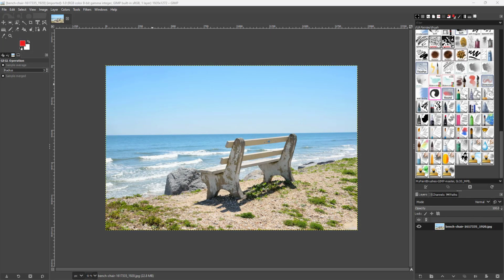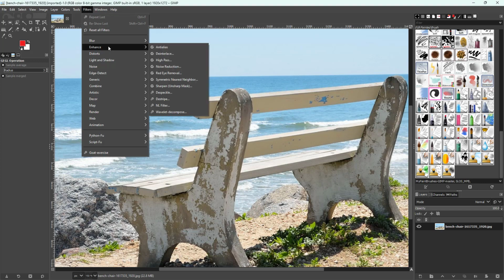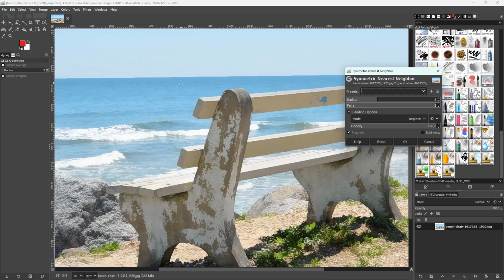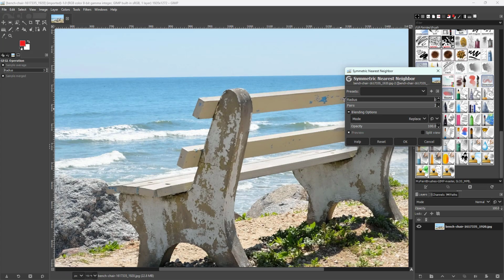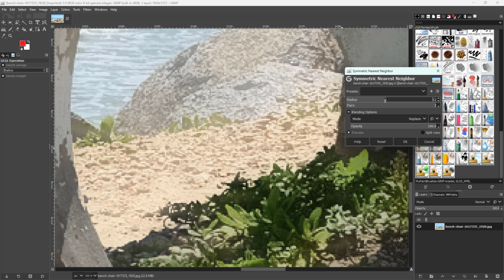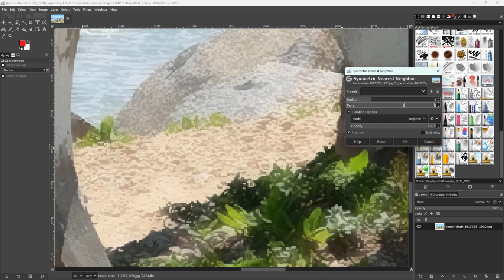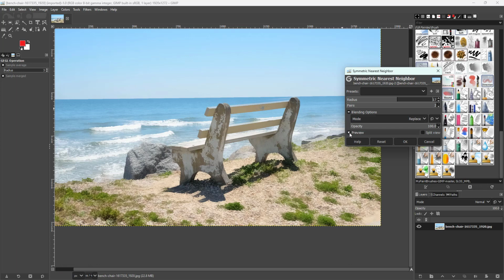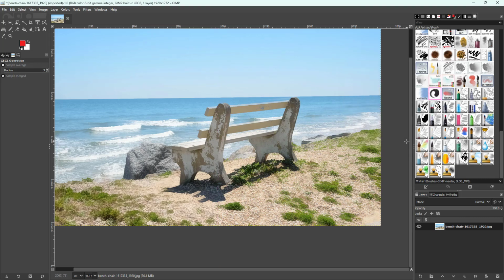GIMP - Lesson 130 - Symmetric Nearest Neighbor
In this tutorial, we will be discussing about Symmetric Nearest Neighbor in GIMP